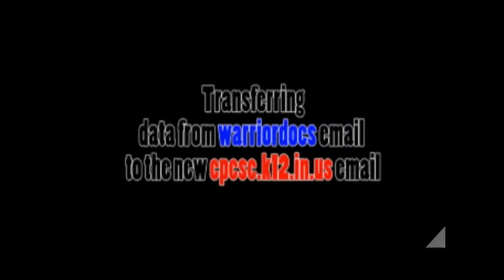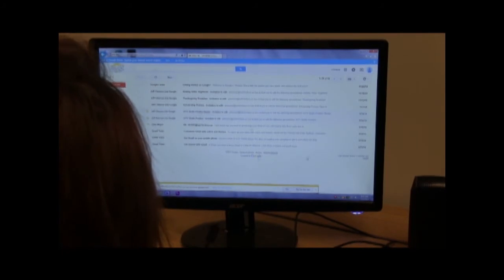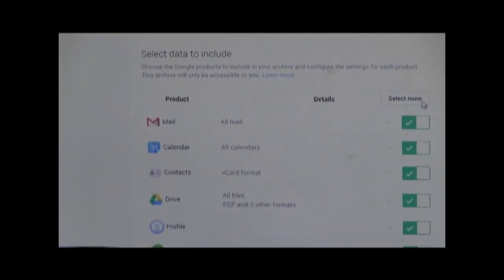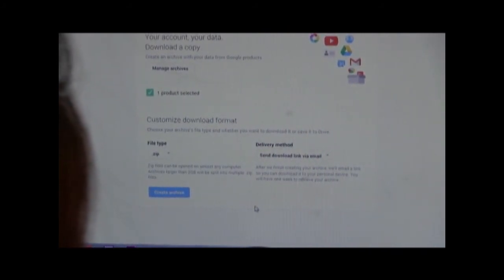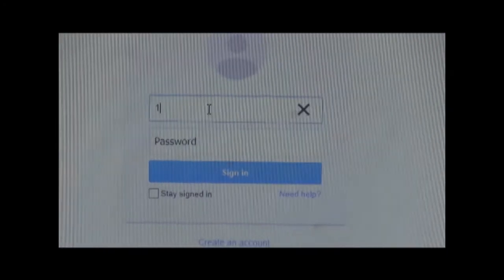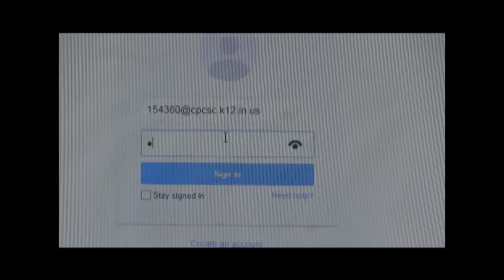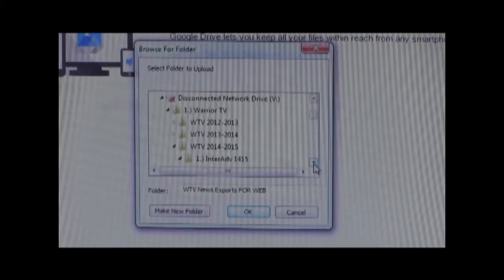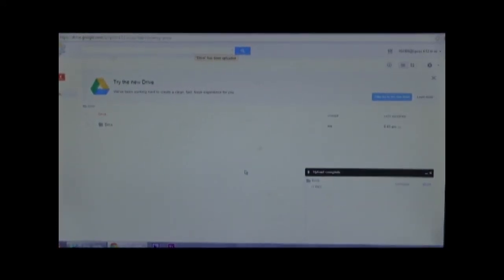1.13.15 FOR WEB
WCHS WEBSITE 1415 #12